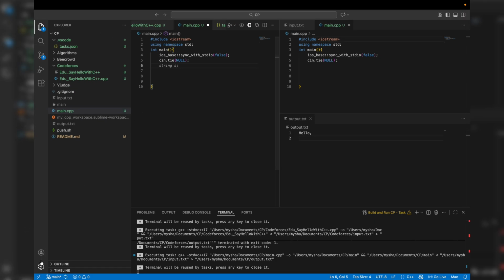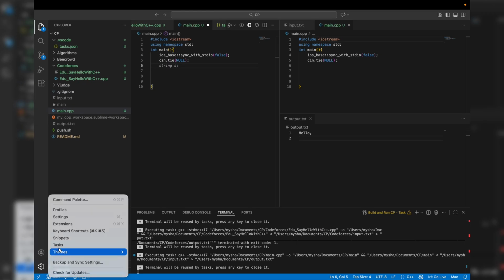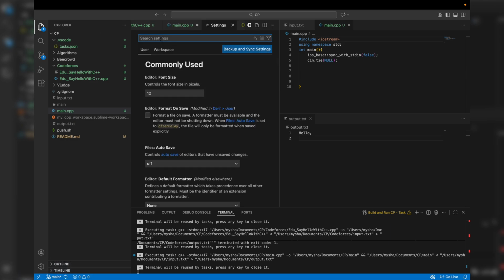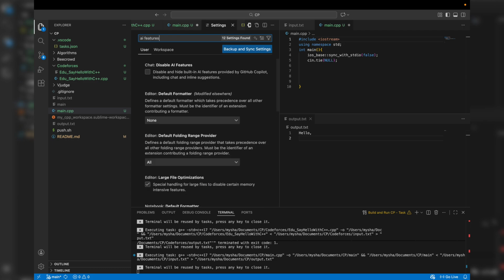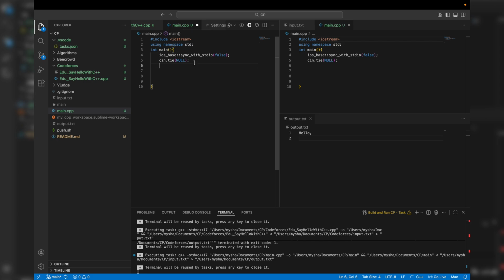How to Turn Off Auto AI Coding Suggestions on VSCode - Complete Guide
How to Turn Off Auto AI Coding Suggestion on VSCode - Complete Guide

Is your code editor getting too "helpful"? Whether you find GitHub Copilot distracting, find IntelliSense suggestions intrusive, or just want to practice coding without AI assistance, this video shows you exactly how to take back control of your IDE.

In this tutorial, we cover how to turn off various forms of code completion in Visual Studio Code (VS Code), from standard built-in suggestions to advanced AI tools like GitHub Copilot.